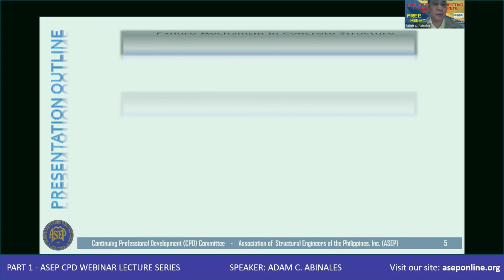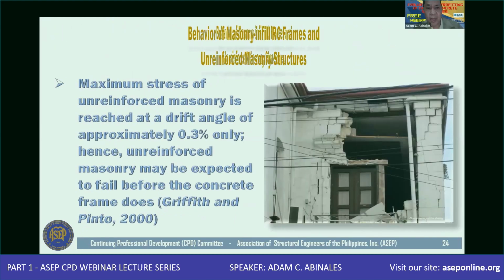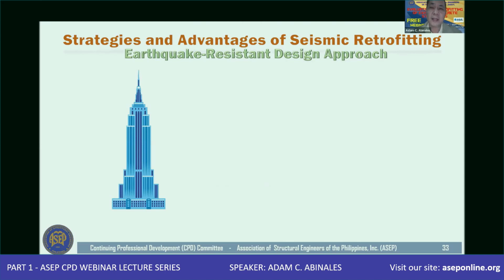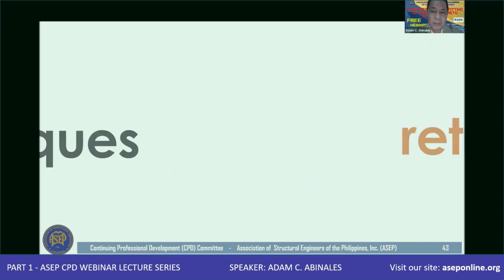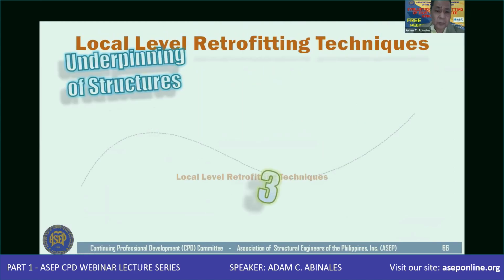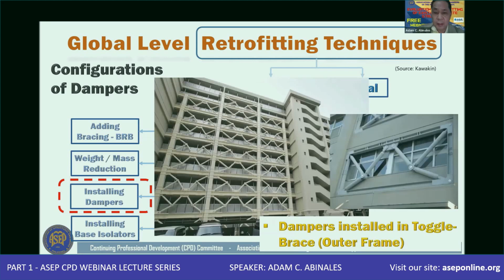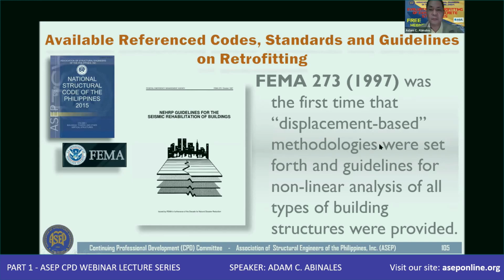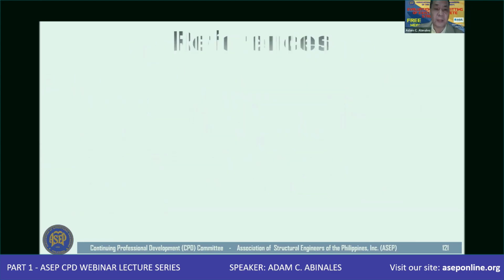Retrofitting of Existing Concrete Structures - Part 1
Association of Structural Engineers of the Philippines, Inc. (ASEP)